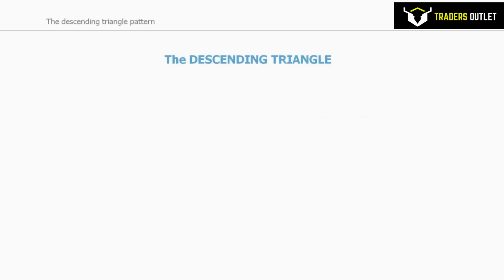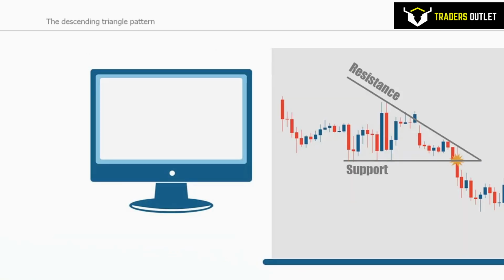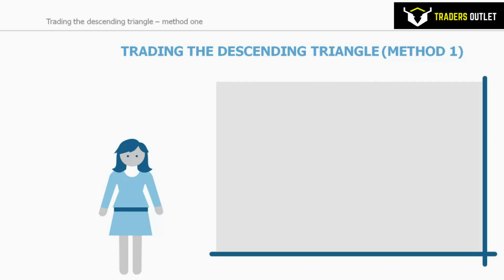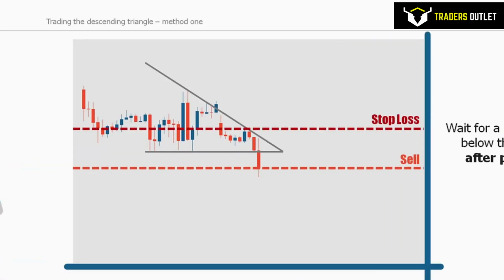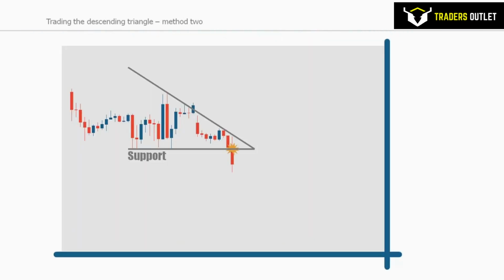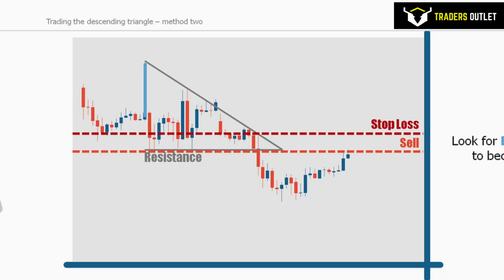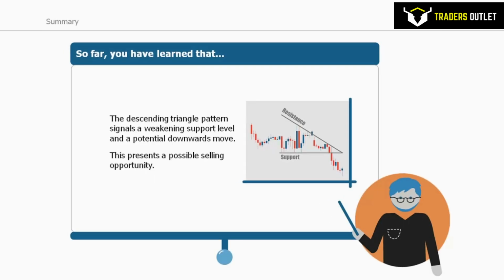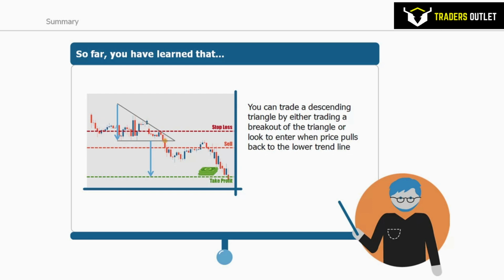Descending Triangle Chart Patterns: How to Trade Descending Triangle Pattern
Description: 📉 Dive into the world of Descending Triangle Chart Patterns and take your trading to new heights! 🚀 Whether you're a beginner or an experienced trader, understanding these patterns is essential. 🔍 Join us to discover how to spot, analyze, and utilize descending triangles for successful trading strategies. 💡 Don't miss this opportunity to elevate your trading game!